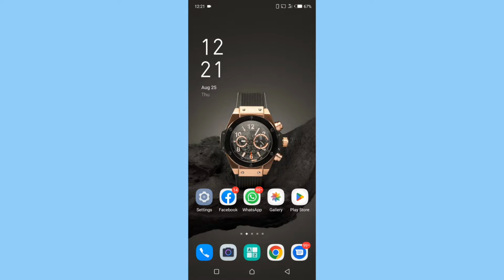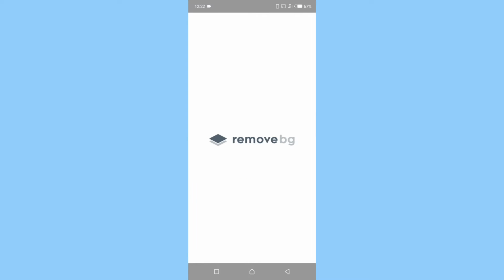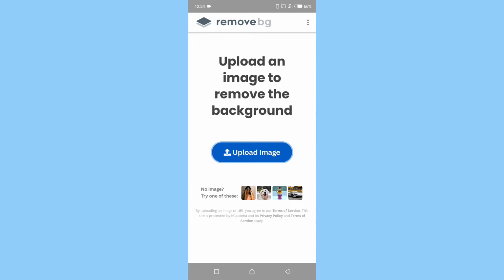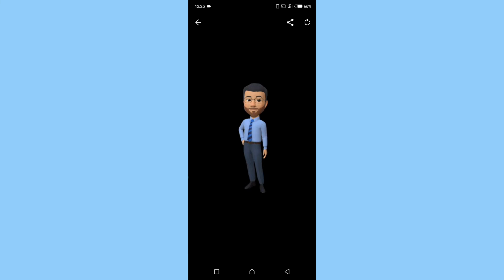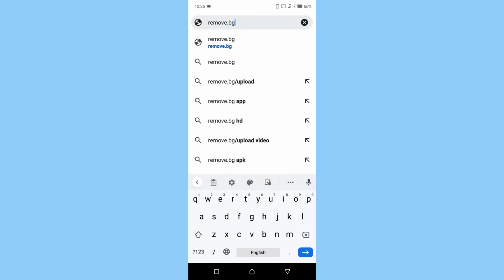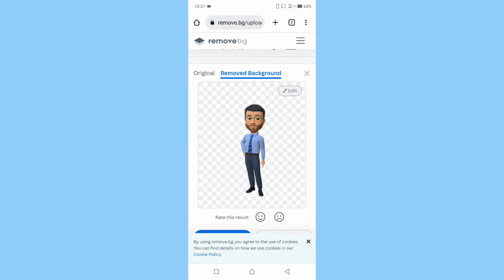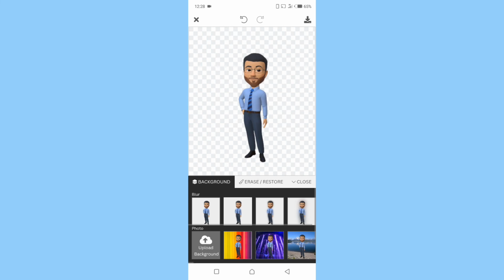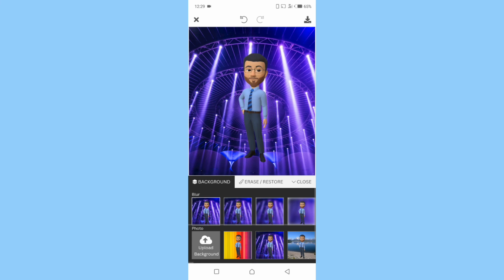How to Remove Picture Background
How To Remove Picture Background In 2 Seconds Without Losing Quality | The Digital Bulwark

In this tutorial, I'm going to show you how to remove picture background in 2 seconds with one click.

This works 💯 on Android smartphones, iphones and PCs.